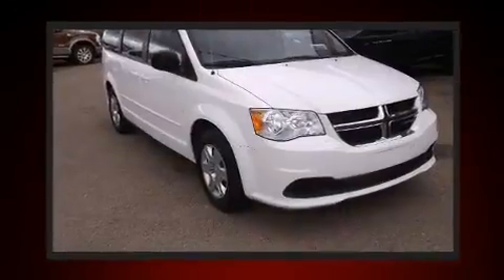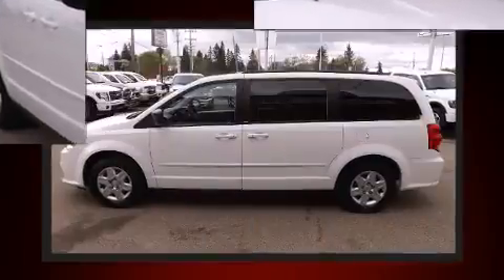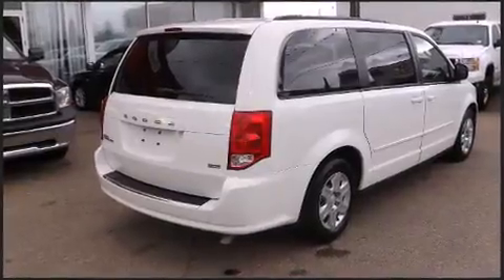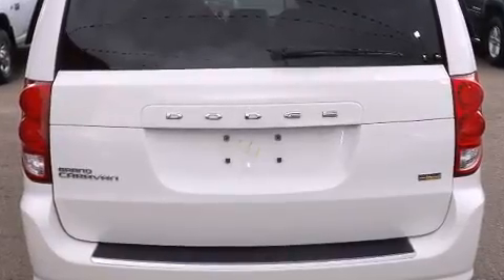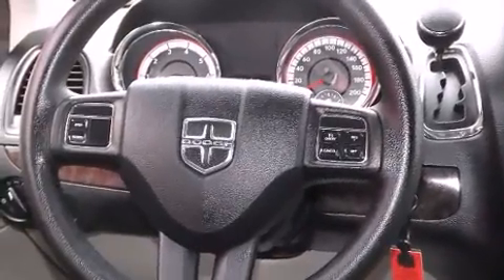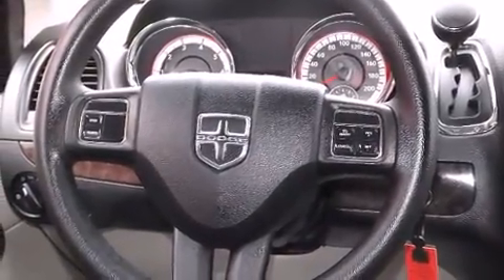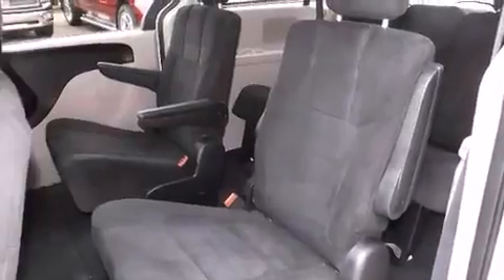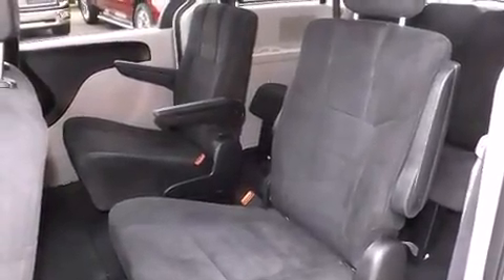2011 Dodge Grand Caravan SE/SXT in Edmonton, AB T5G 0W4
Discerning drivers will appreciate the 2011 Dodge Grand Caravan. It features a front-wheel-drive platform, an automatic transmission, and a refined 6 cylinder engine. All of the premium features expected of a Dodge are offered, including: 1-touch window functionality, front and rear air conditioning, tilt steering wheel, heated door mirrors, remote keyless entry, an overhead console, and power windows. Storage solutions are integrated throughout the interior, demonstrating thoughtful attention to detail. Third row seats provide an even greater maximum passenger capacity. Dodge also prioritized safety and security with features such as: dual front impact airbags, head curtain airbags, traction control, brake assist, anti-whiplash front head restraints, a panic alarm, and 4 wheel disc brakes with ABS. Various mechanical systems are monitored by electronic stability control, keeping you on your intended path. We pride ourselves in the quality that we offer on all of our vehicles. Please don't hesitate to give us a call.